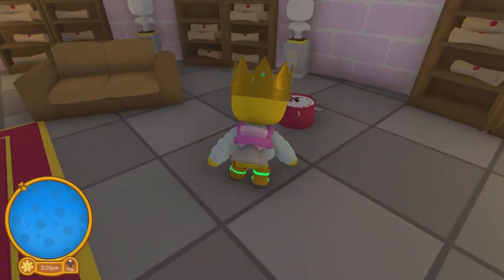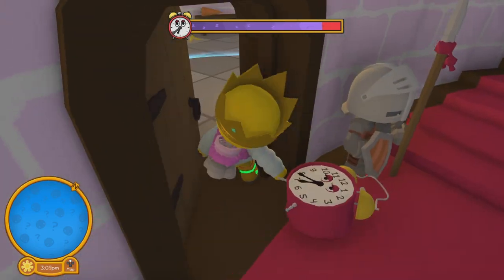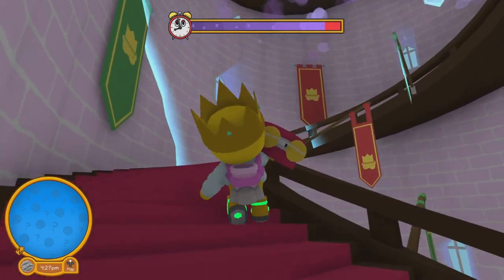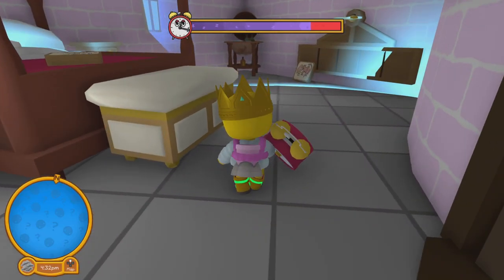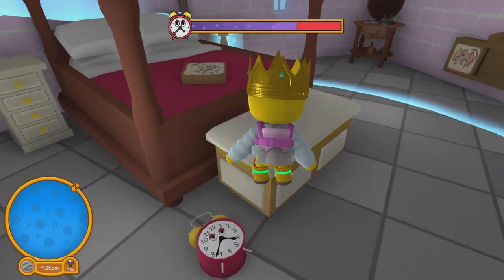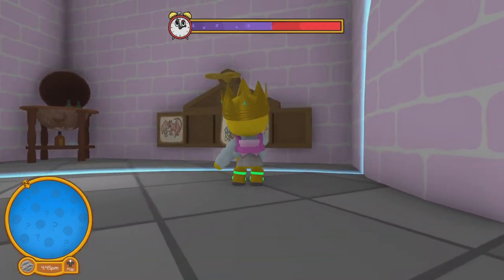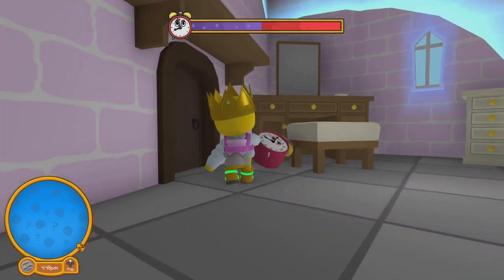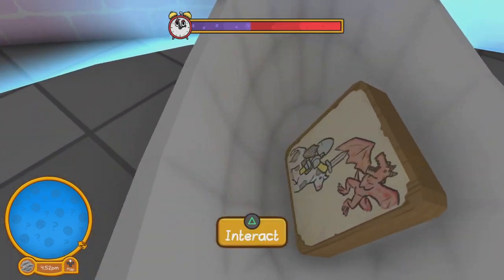wobbly life tutorial how to get sofa car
sorry i have not posted in a while i will post a video going in to more detail